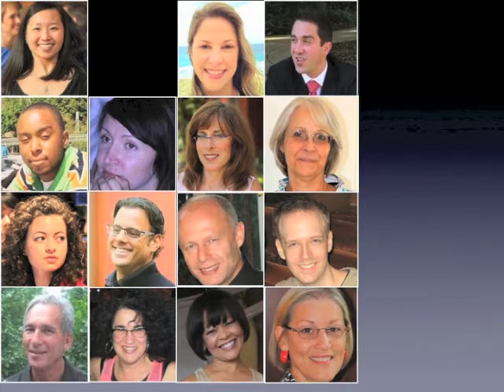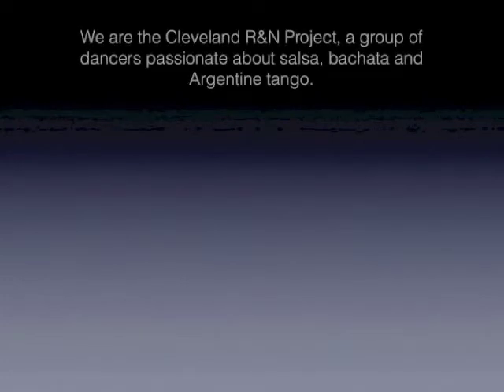Cleveland R&N Project Tribute